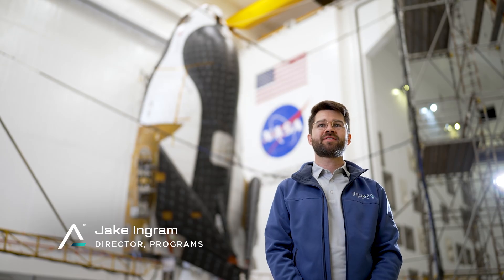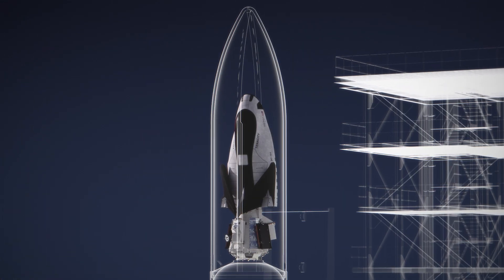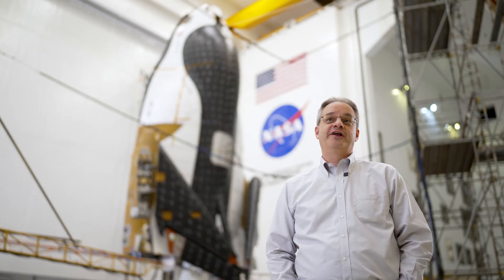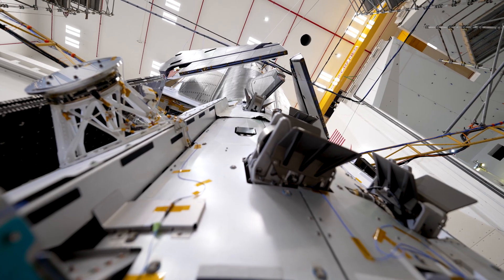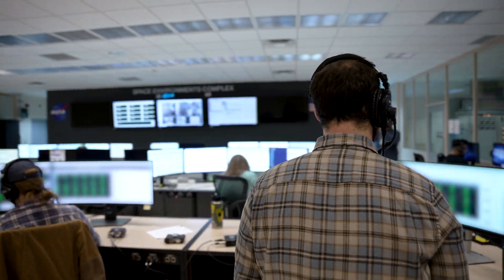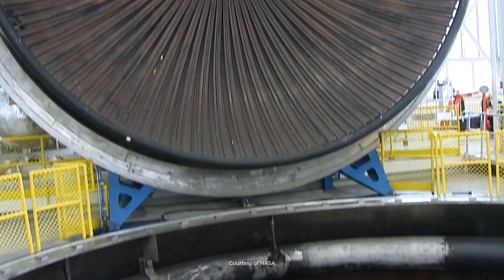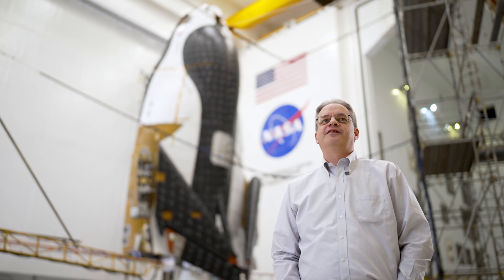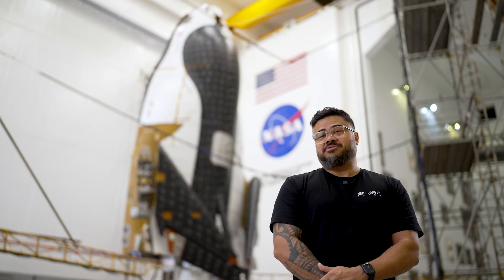Dream Chaser Spaceplane Environmental Test Campaign at NASA Armstrong Test Facility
The Dream Chaser spaceplane is running through it's environmental test campaign at NASA Neil A. Armstrong Test Facility in Ohio. These critical tests will ensure Dream Chaser is ready for the launch pad later this year for the NASA CRS-2 Mission to the International Space Station.